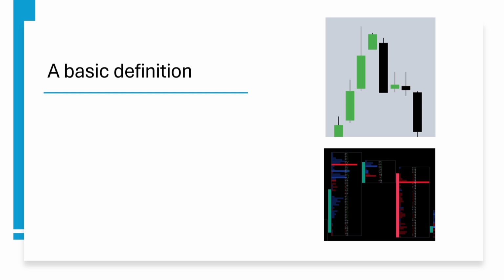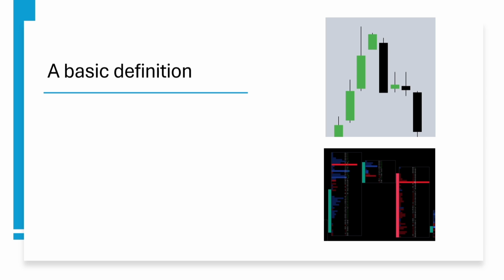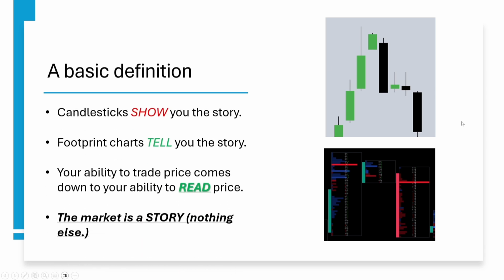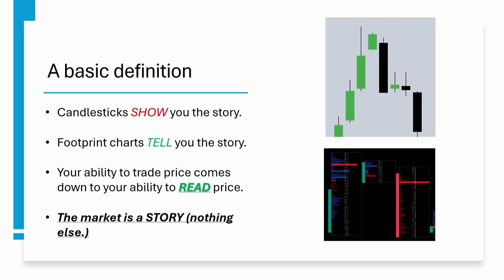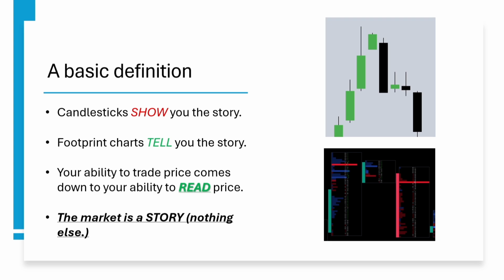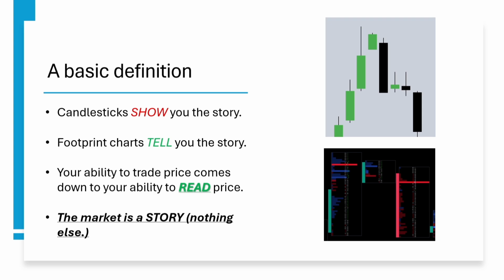13 March 2026